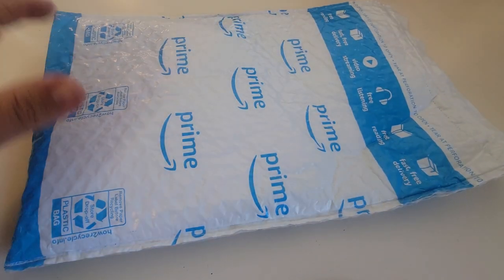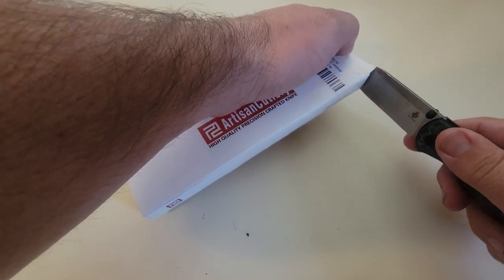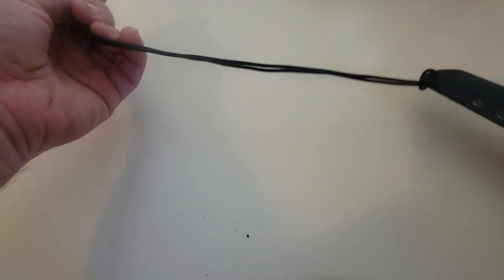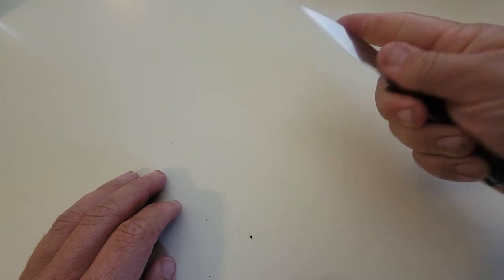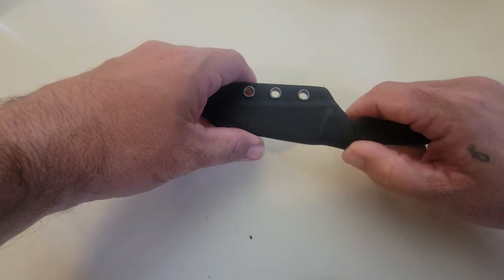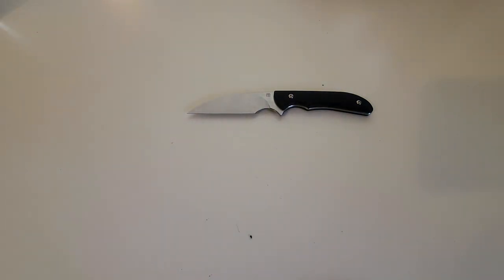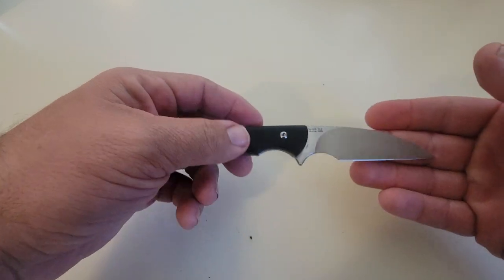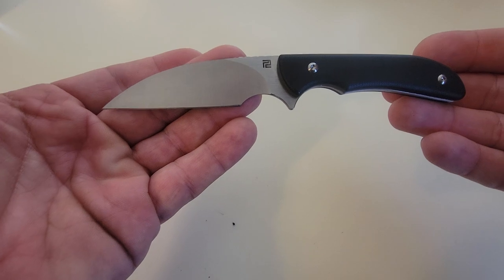Artisan Cutlery Sea Snake Unboxing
Artisan cutlery Sea Snake